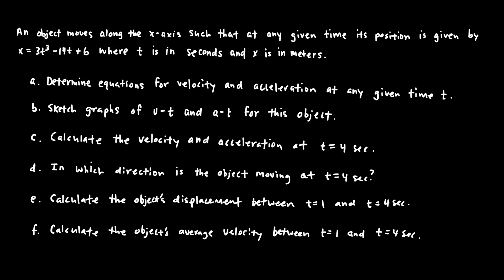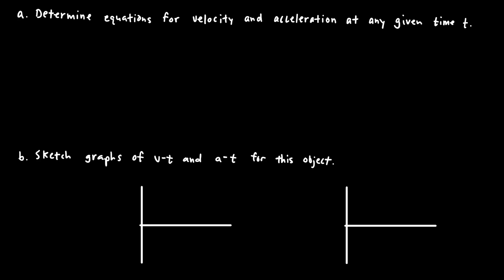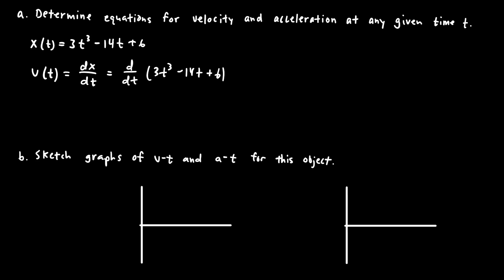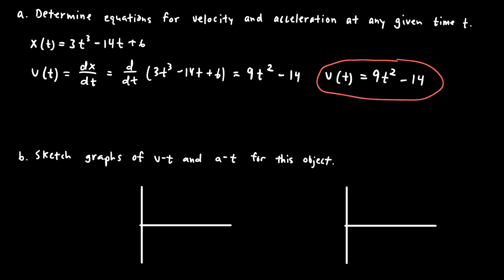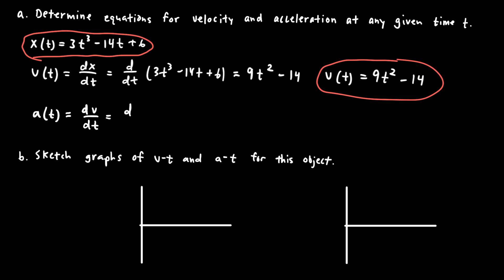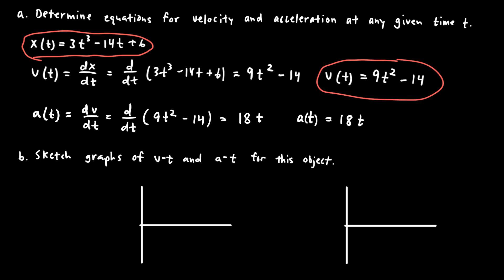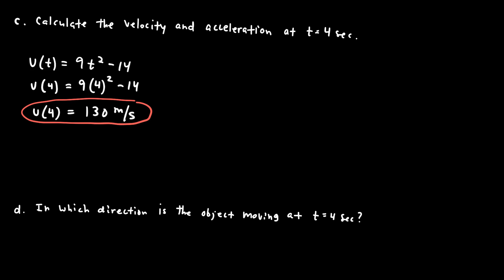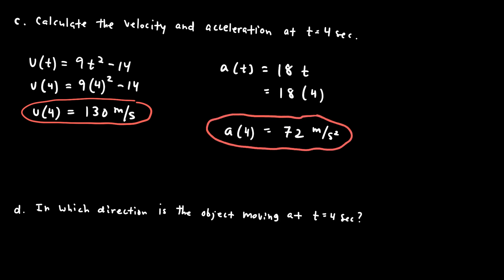Motion in One Dimension: Example Exercises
Thanks to Jacob Bowman for producing this content for PatrickJMT's channel!